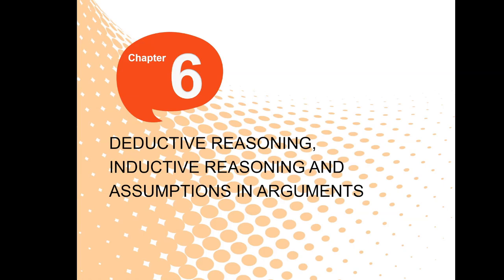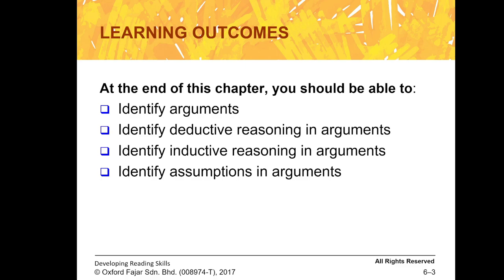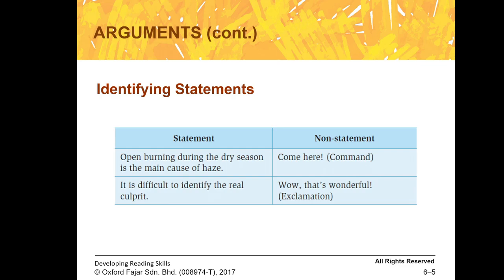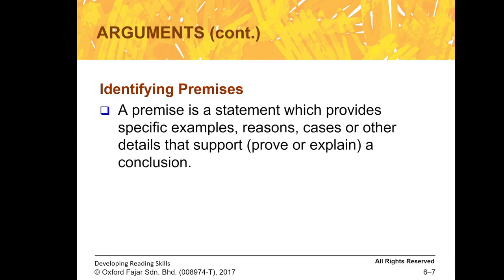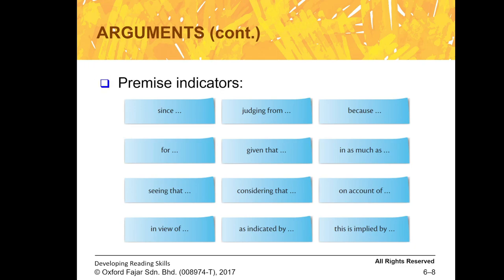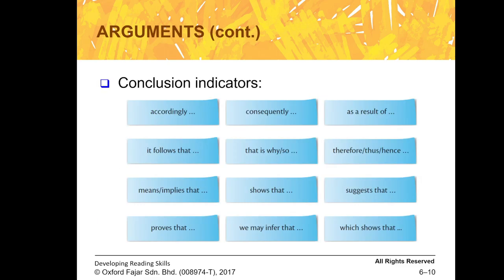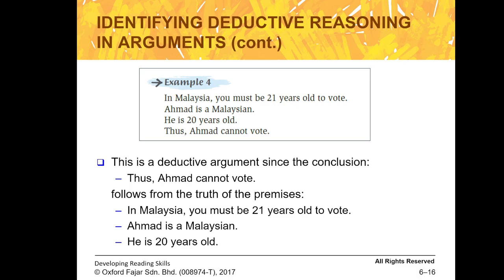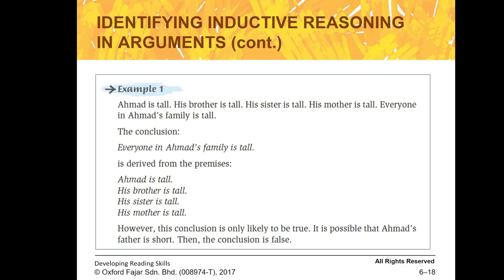ELC501 - Deductive, Inductive Reasoning & Assumptions in Arguments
Assalamualaikum and good day. For this lesson, we will be looking at arguments, types of reasonings and assumptions. We will be exploring arguments and the aspects behind it, learn about the two types of reasoning and how to identify as well as use them, and finally we will be looking at assumptions and how they function in arguments.